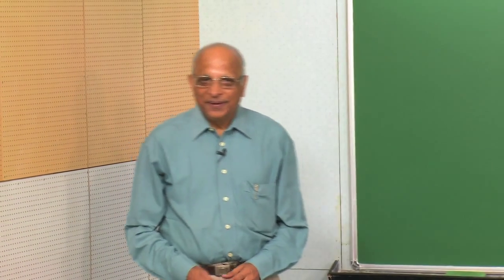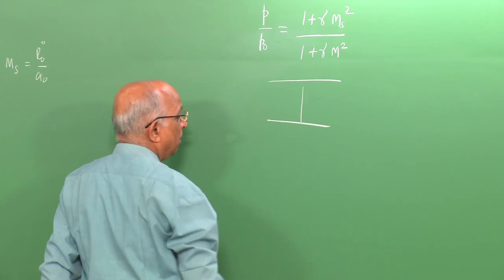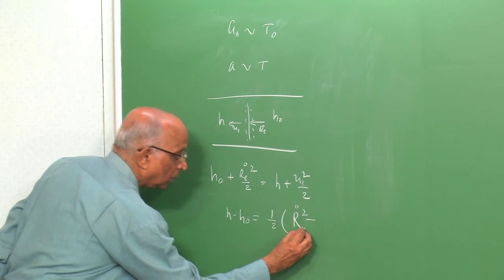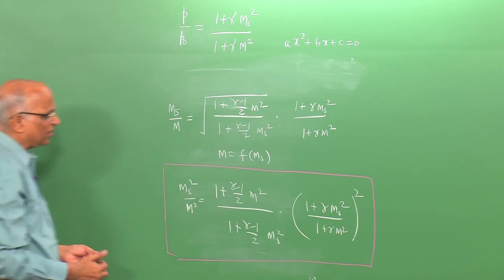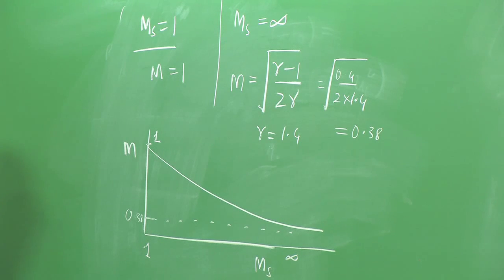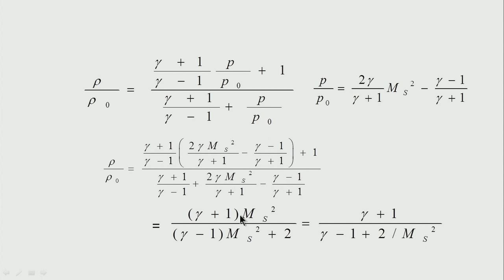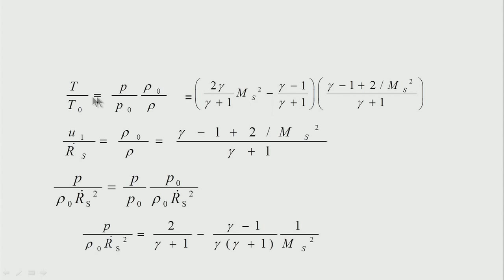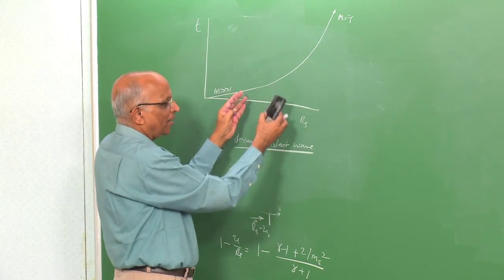Mod-01 Lec-05 Properties behind a Constant Velocity Shock